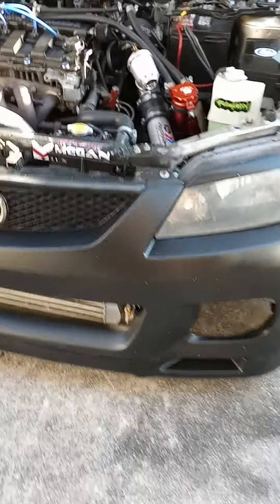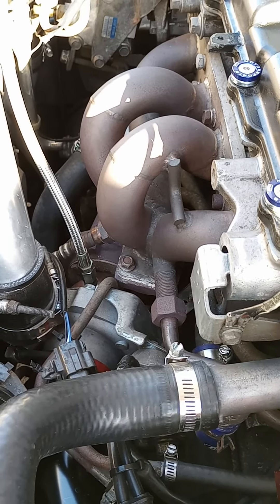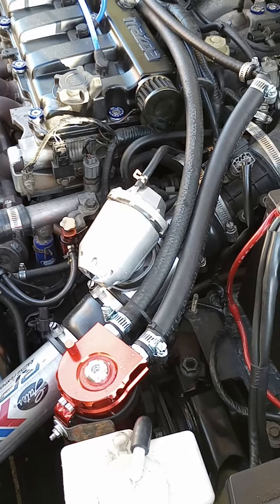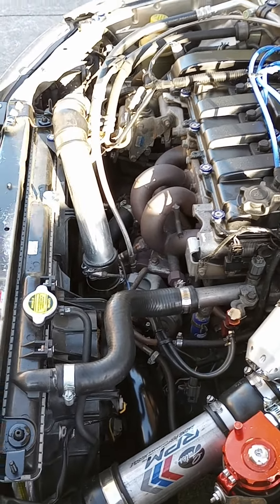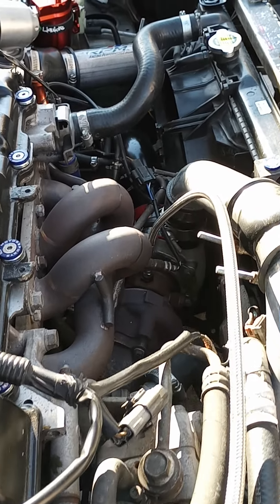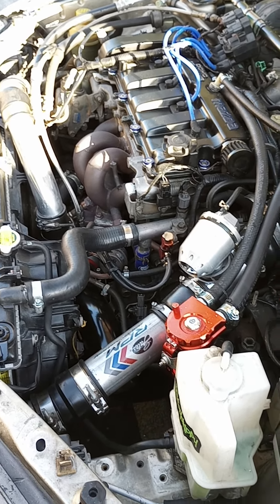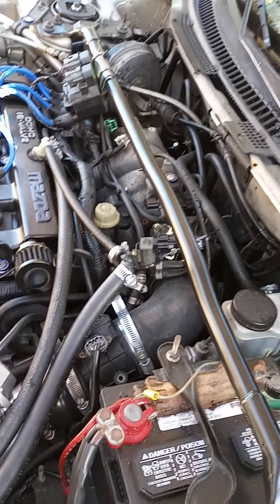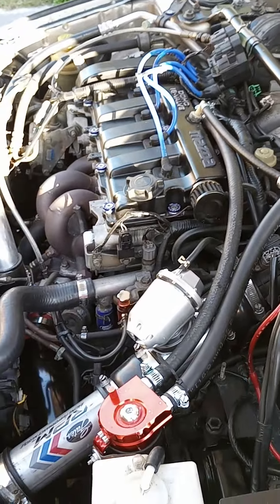Detailed look at the engine bay. what I did to turbo my Mazda Protege Es.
It seems my video where I described what I did to turbo my protege aggravated a couple folks so here's a better view at what I did. if I forgot anything I apologize. if you have any questions, drop them in the comments. I hope this gives a better idea what I used,how I did it. :)